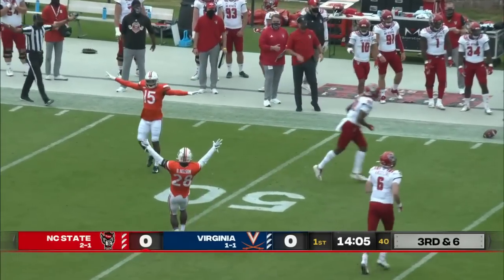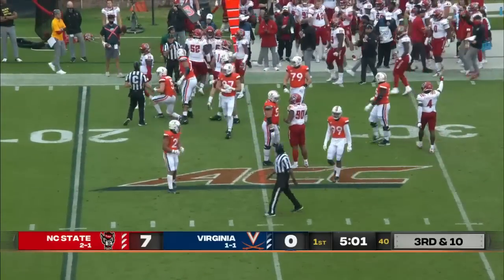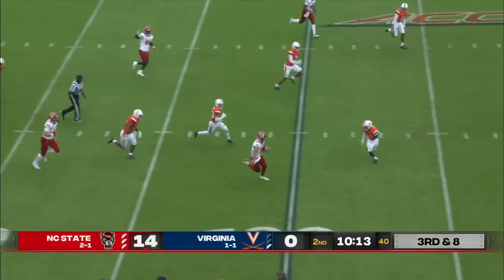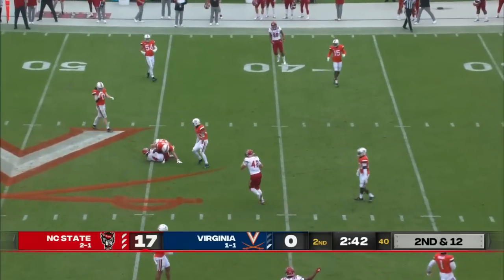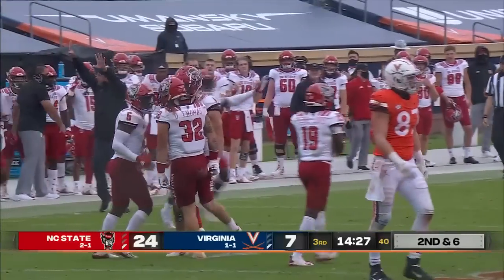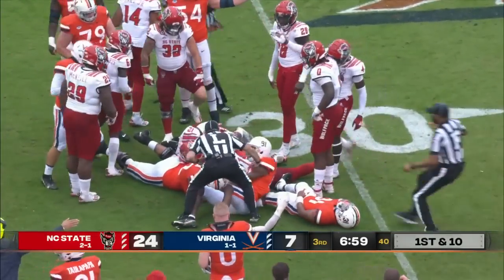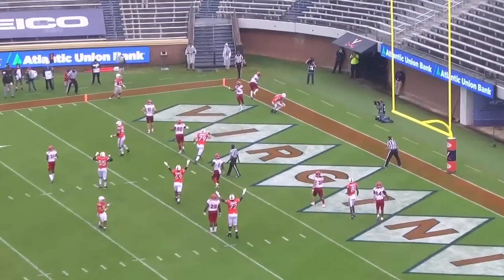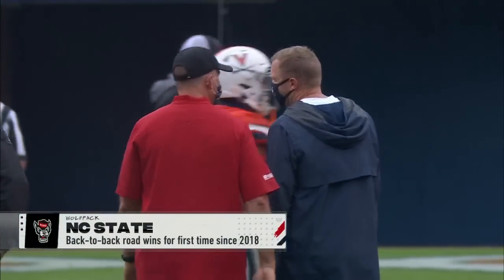NC State Wolfpack vs. Virginia Cavaliers | 2020 College Football Highlights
Check out highlights as the NC State Wolfpack defeat the Virginia Cavaliers.